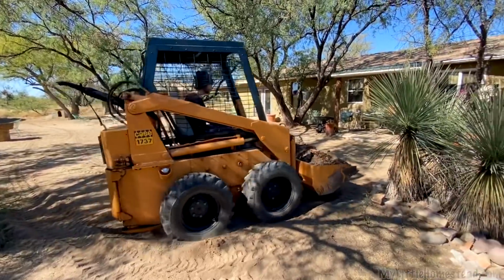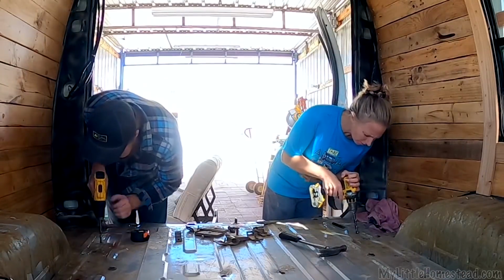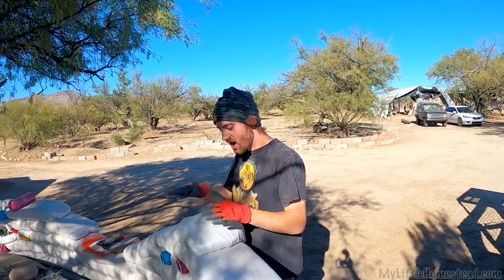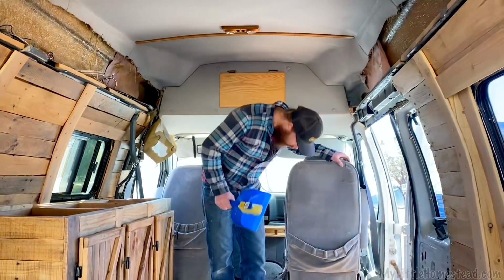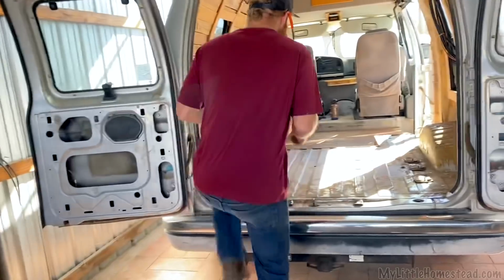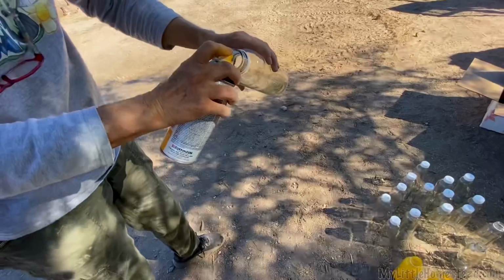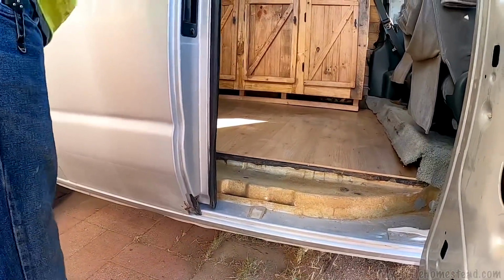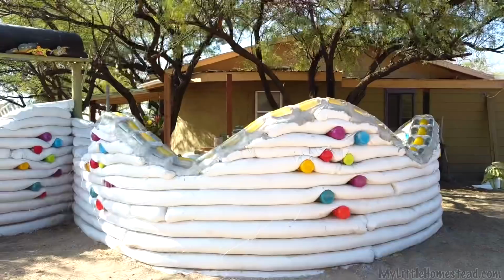Earthbag Bottle Wall & Van Conversion Floor | Weekly Peek Ep260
We finish rounding the mounds of the earthbag wall to form the layout for the glass bottle design around the outdoor tub. How many bottles is this going to take? Garen and Ellie continue on their van conversion as they lay a matching floor by the cabinet they recently installed. We wish you a wonderful Thanksgiving filled with lots of love and family! Thank you for being part of our family and for all your encouraging words & support! We appreciate you more than we can ever express! Happy Thanksgiving!

                               304 S. Jones Blvd #3933

Free Use Music:
Fun in the Sun - Chris Haugen
Homer Said - Dyalla
Royal - Slenderbeats
Young Squire - TrackTribe
Turtleneck - TrackTribe
Sunrise Riddim - Konrad OldMoney
Strong Bones - TrackTribe
Cover Charge - TrackTribe
A Brand New Start - TrackTribe
The Plan's Working - Cooper Cannell
Russian Dance - Joey Pecoraro
Big Top - Sir Cubworth